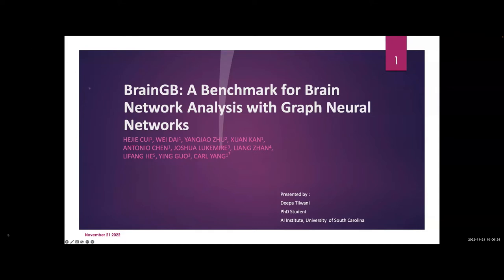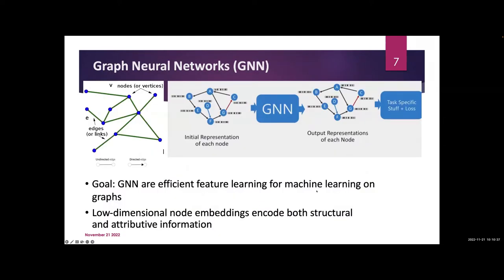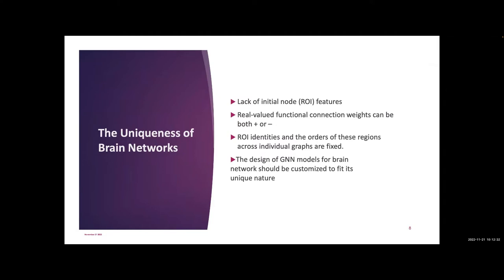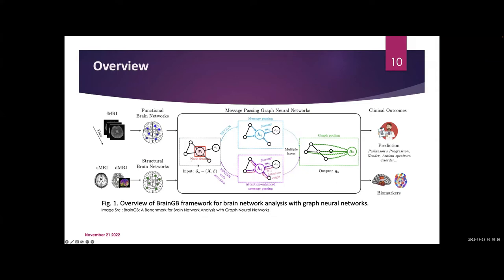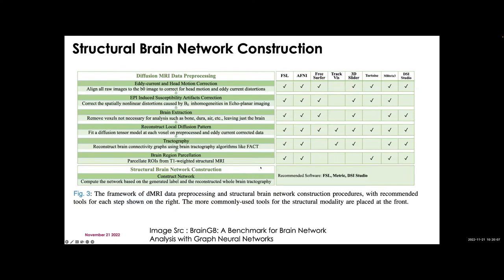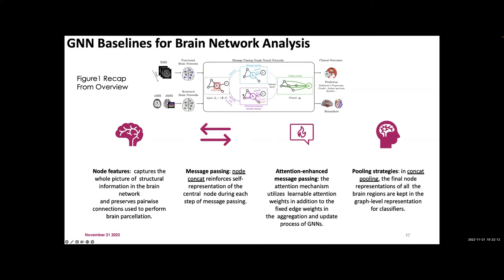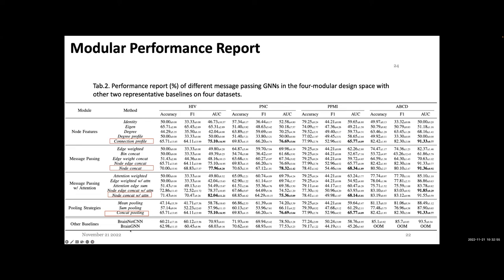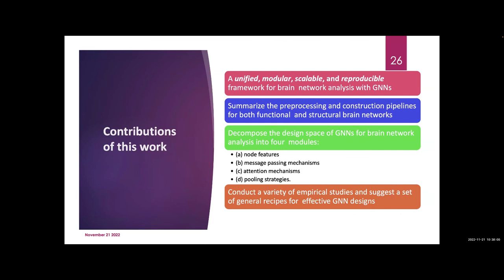BrainGB: A Benchmark for Brain Network Analysis with Graph Neural Networks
Abstract :  Mapping the connectome of the human brain using structural or functional connectivity has become one of the most pervasive paradigms for neuroimaging analysis. Recently, Graph Neural Networks (GNNs) motivated from geometric deep learning have attracted broad interest due to their established power for modeling complex networked data. Despite their superior performance in many fields, there has not yet been a systematic study of how to design effective GNNs for brain network analysis. To bridge this gap, we present BrainGB, a benchmark for brain network analysis with GNNs. BrainGB standardizes the process by (1) summarizing brain network construction pipelines for both functional and structural neuroimaging modalities and (2) modularizing the implementation of GNN designs. We
conduct extensive experiments on datasets across cohorts and modalities and recommend a set of general recipes for effective GNN designs on brain networks. To support open and reproducible research on GNN-based brain network analysis, we host the BrainGB with models, tutorials, examples, as well as an out-of-box Python package. We hope that this work will provide useful empirical evidence and offer insights for future research in this novel and promising direction.